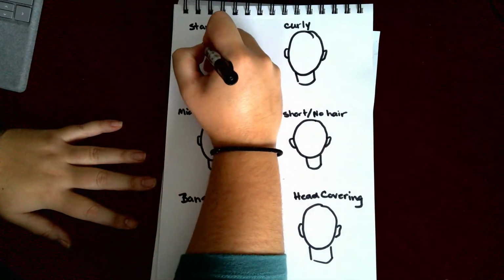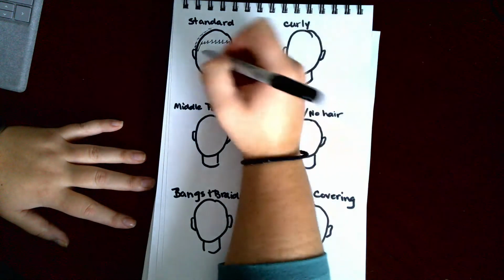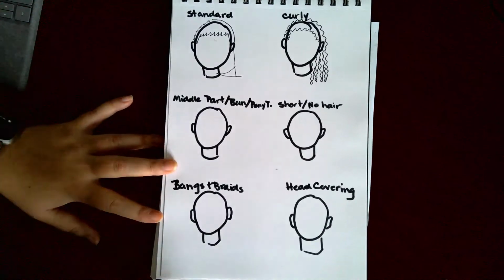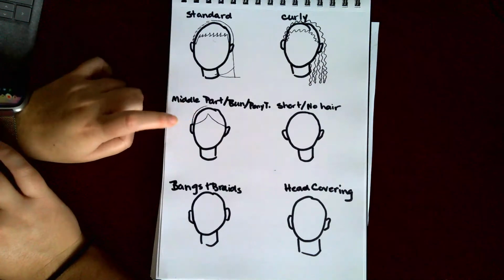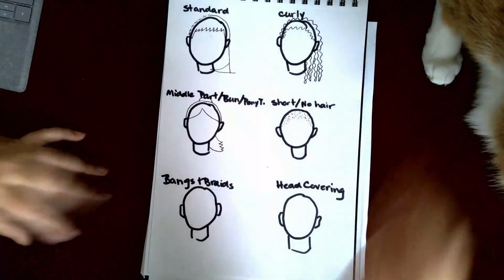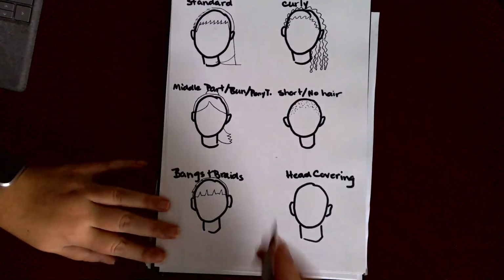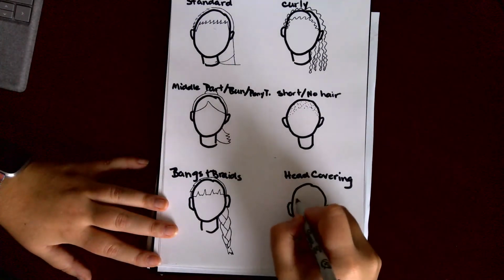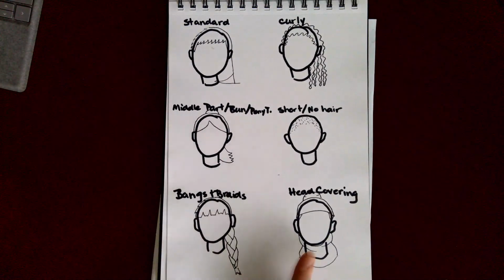General Drawn Hairstyles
standard, curly, middle part/bun/pony tail, short/no hair, bangs/braids, head coverings